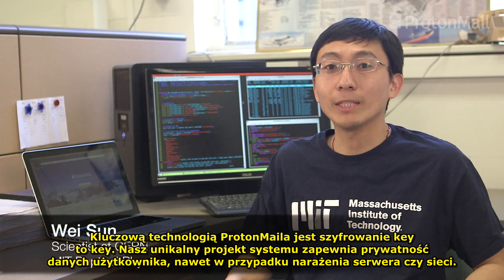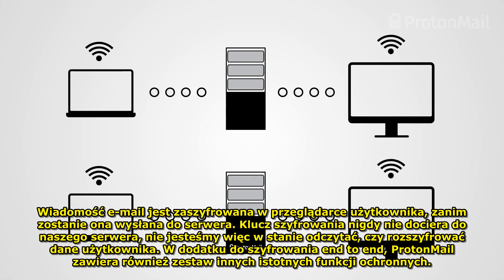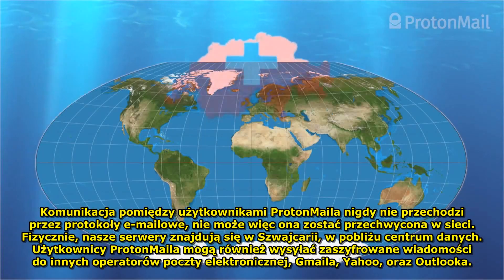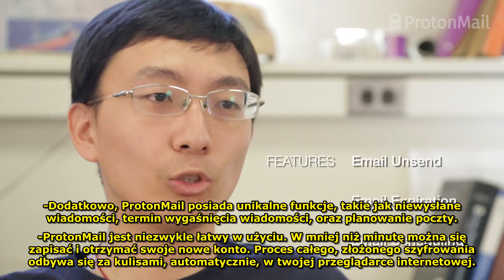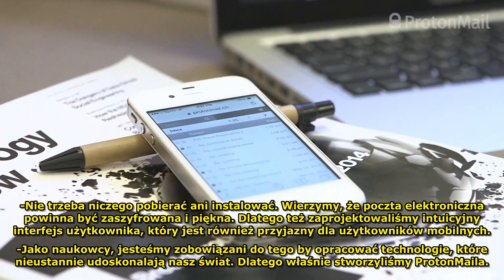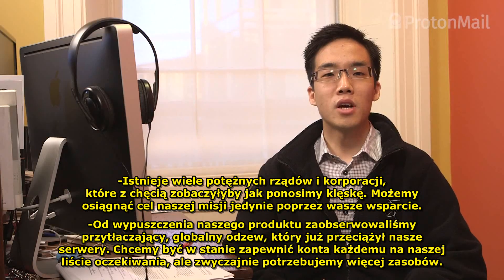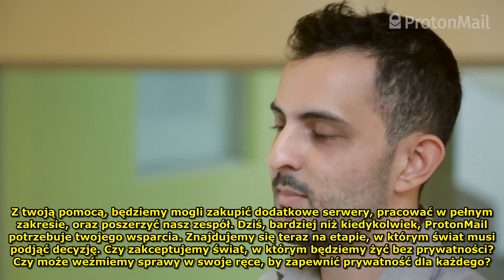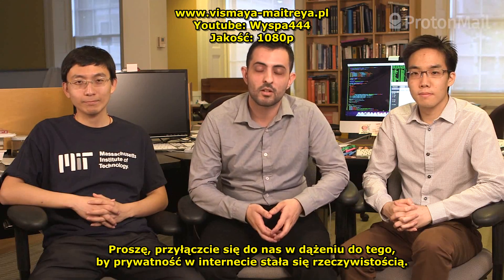ProtonMail - szyfrowany email zapewniający prywatność [PL]